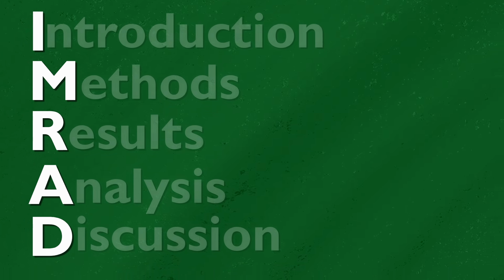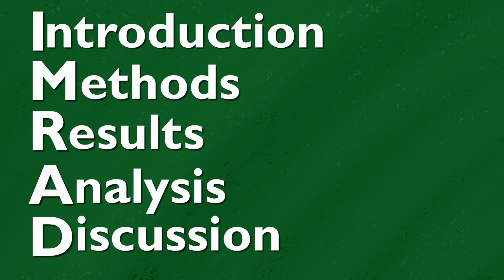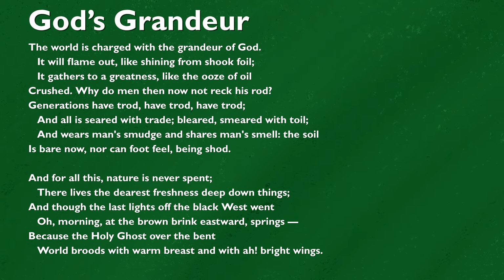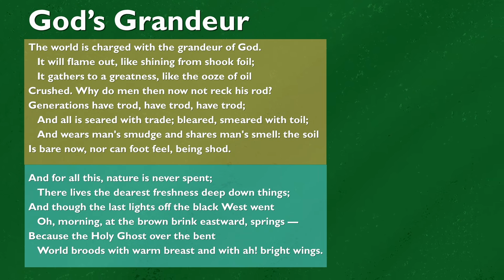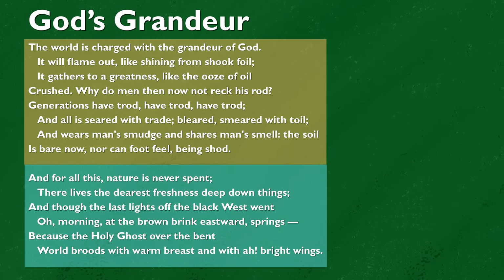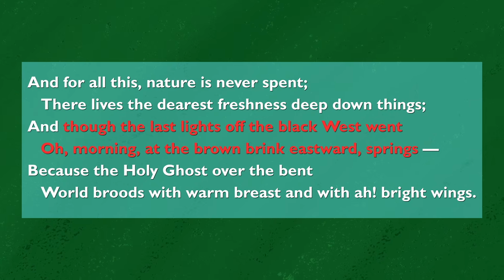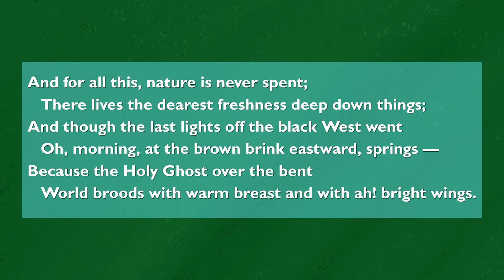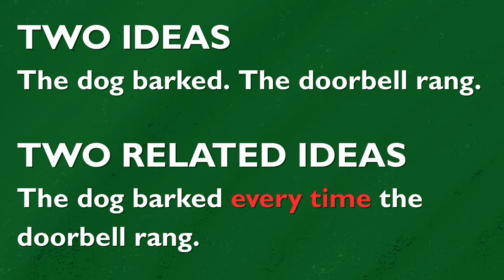A Lot of Writing Problems are Structural Problems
The key problem in a lot of writing is a lack of obvious structure. Luckily, fixing these problems can be relatively easy: using things like section headers and transition phrases can do more to improve your writing and your readers' experience than worrying about your prose, research, or something else. In this video, we talk about two main ways to make structure explicit in order to help your readers understand what you have to say--and why you're saying it.

0:00 The Problem
2:11 Typographic Signposts
9:05 Discursive Signposts
11:49 Root Causes